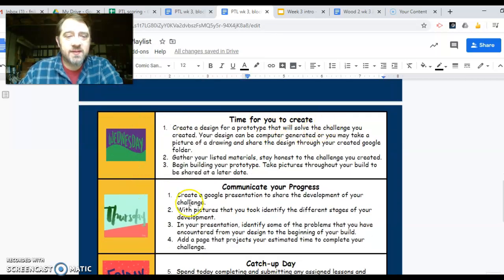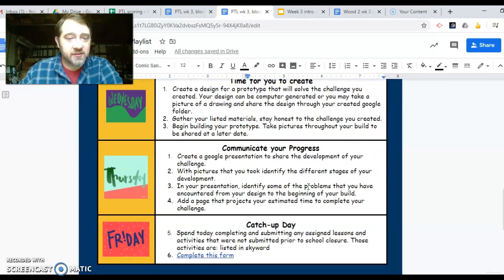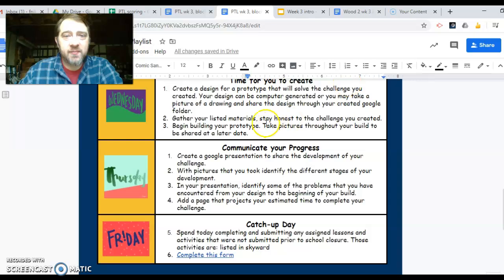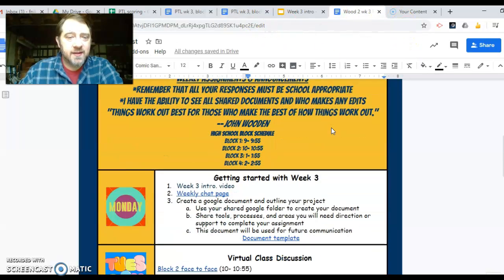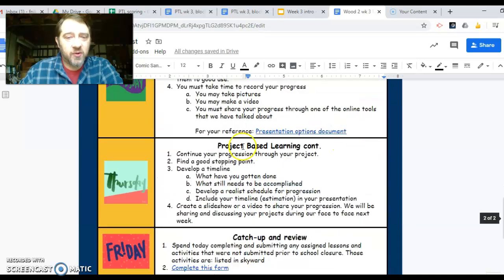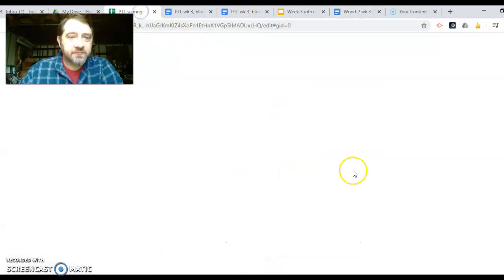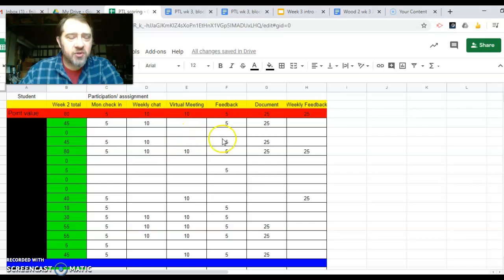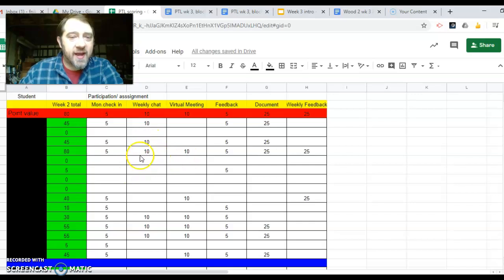Remote learning week 3